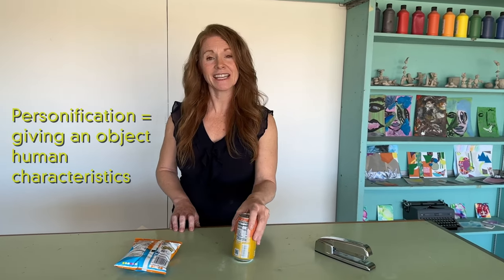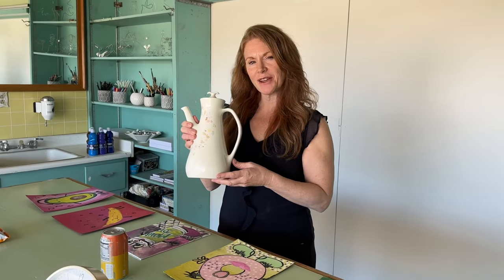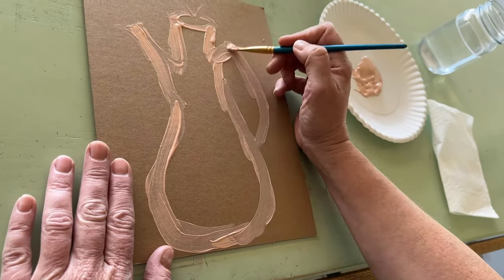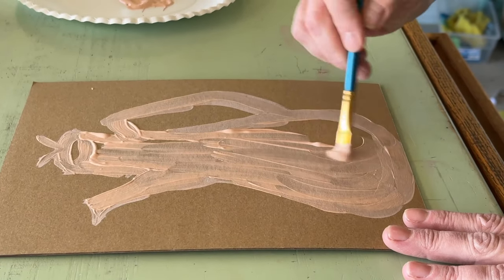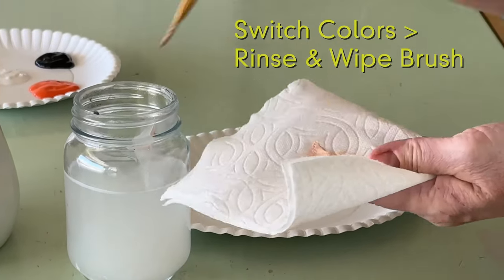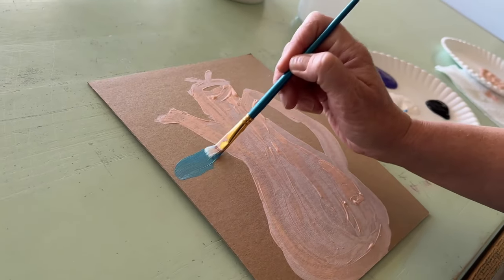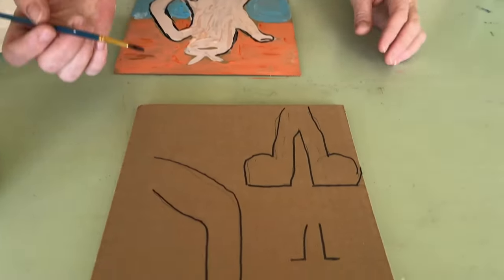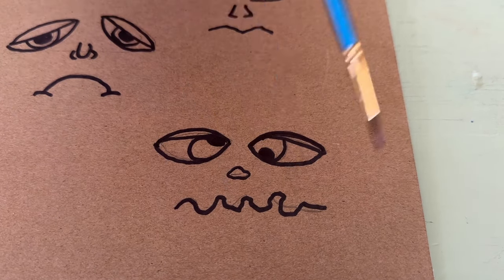S4 P5/29 Put a Face on It Character Painting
Season 4 Project 5/29 Put a Face on It Character Painting inspired by artist Nich Karp in Desert Hot Springs CA